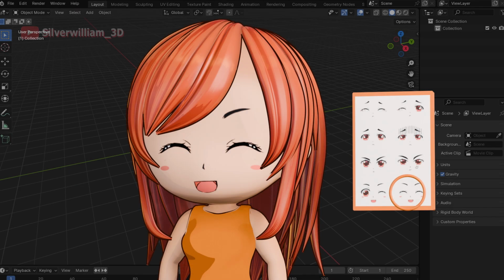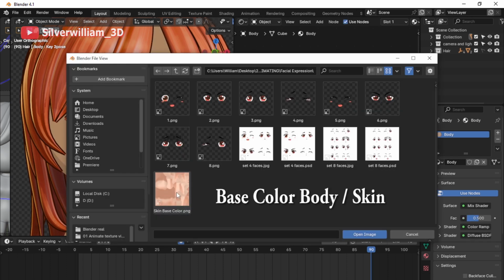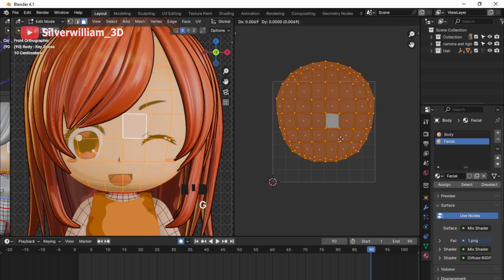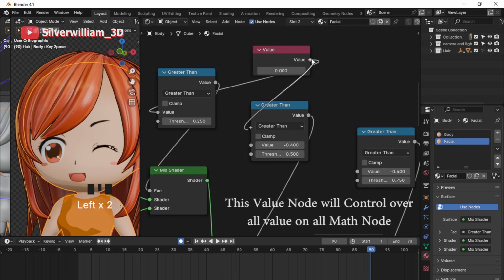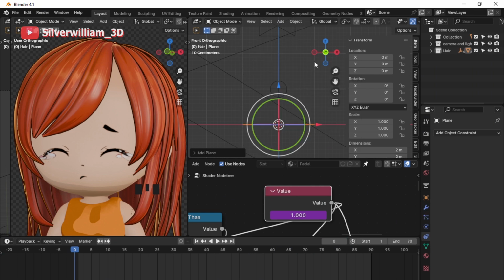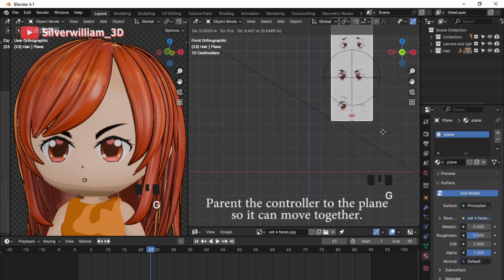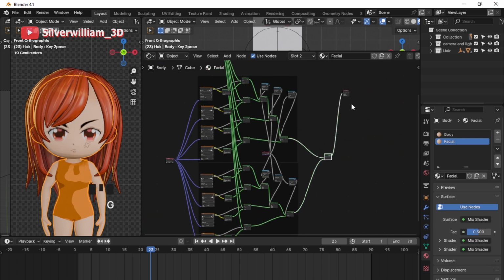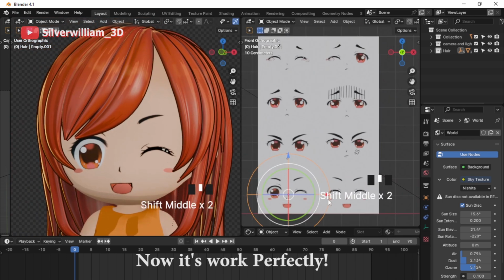Blender face texture Animation Tutorial for Beginners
Face Texture Animation Tutorial for Beginners in blender method 1

Hello everyone, welcome to my channel, this video will guide you to create texture animation especially for facial animation, this method will show how to create it from very start and very suitable for create facial animation for lego or anime face expression change, its very simple to follow and I tried to explain all step by step without any skipped..

please note : The free files can serve as a guide and reference to help you learn how to create your own.